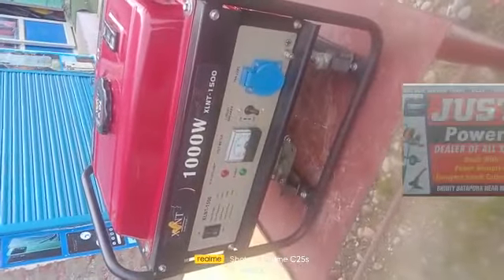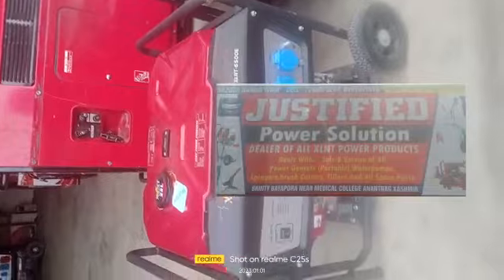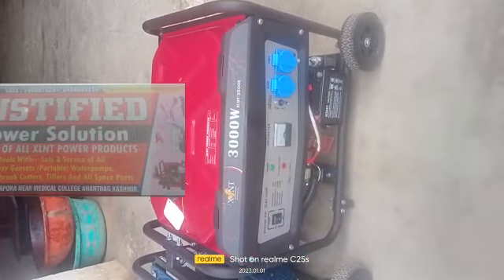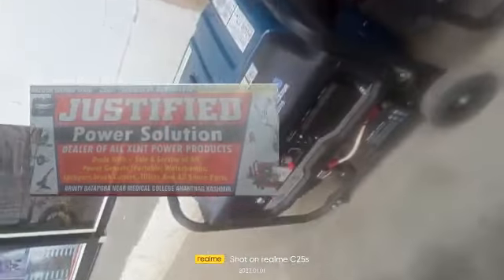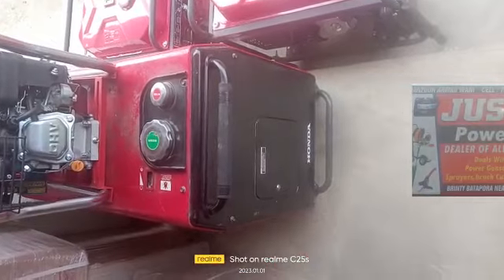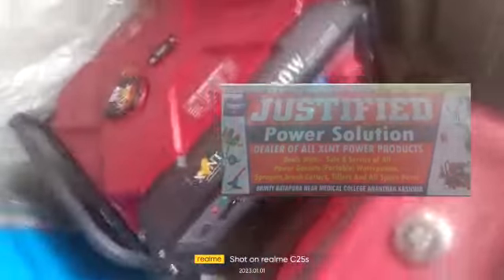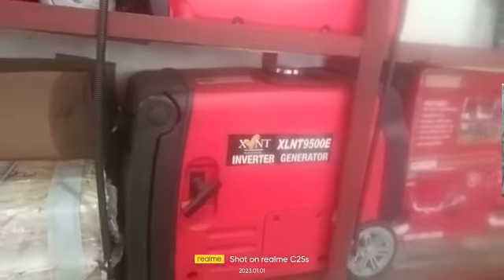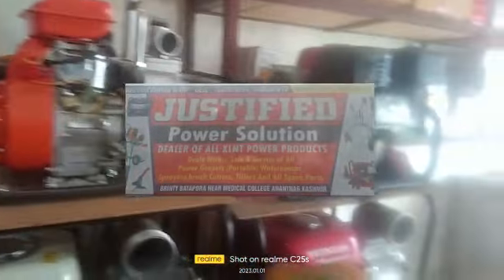all types of genrators fristhand secondhand are available here